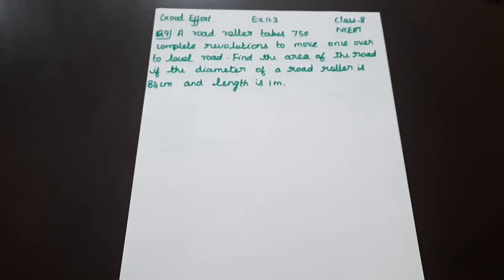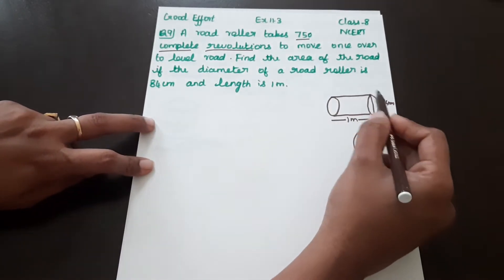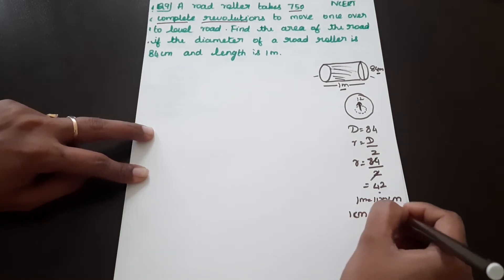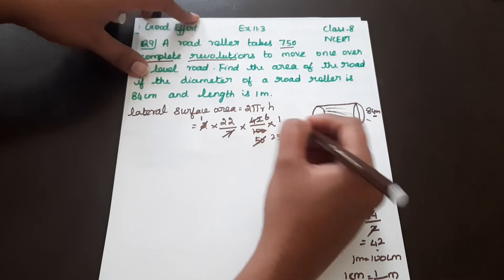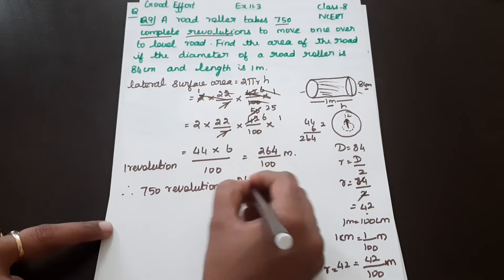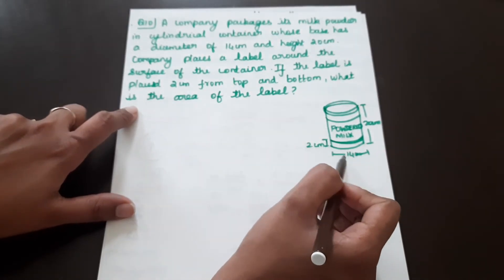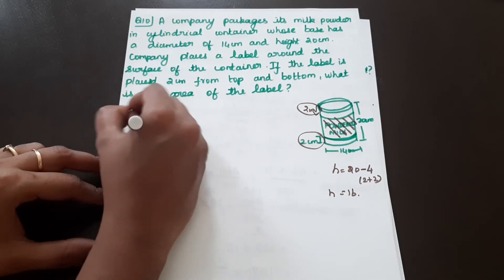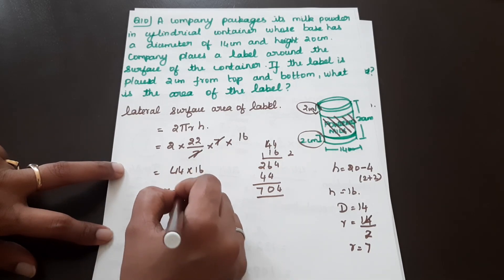NCERT Grade 8 || CBSE Class 8 - Mensuration Exercise 11.3 Question # 9,10 in Tamil